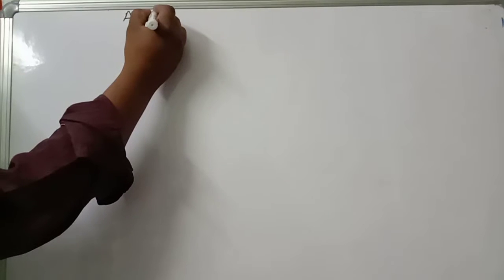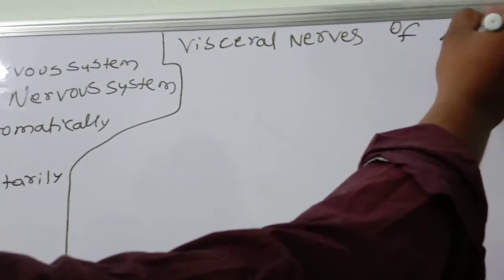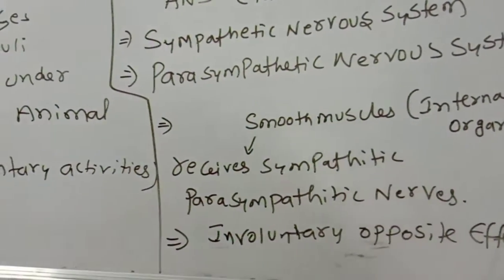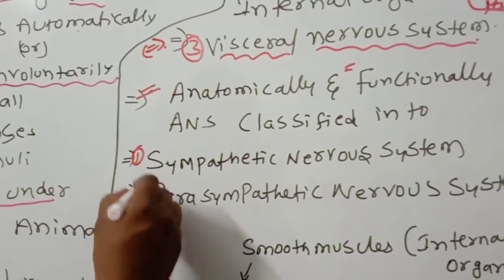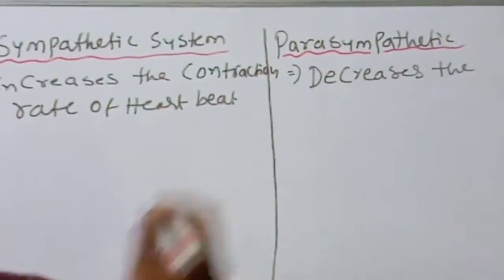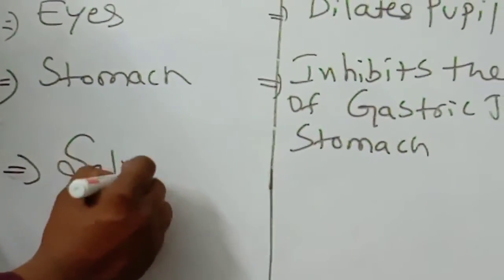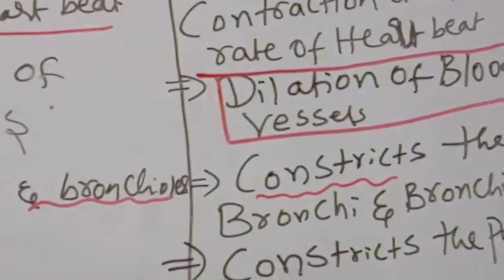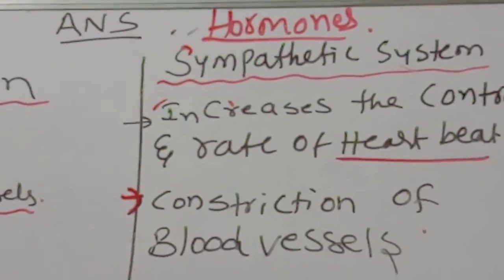Class x ANS